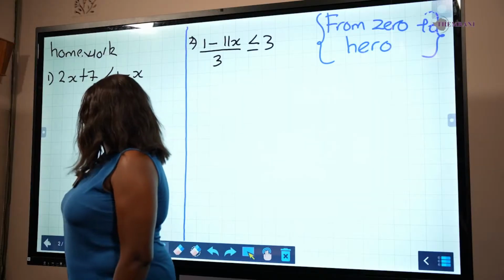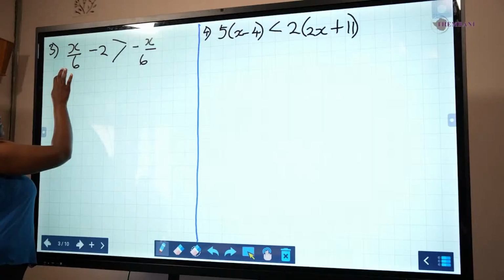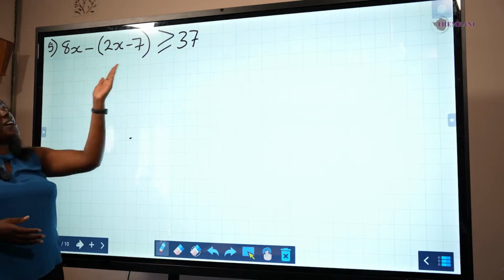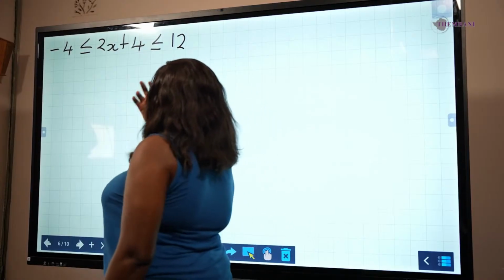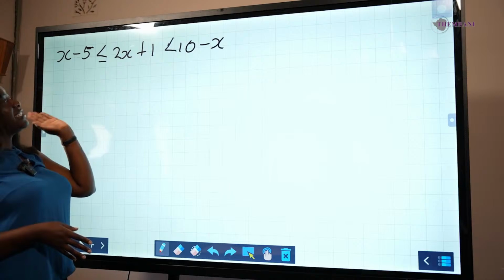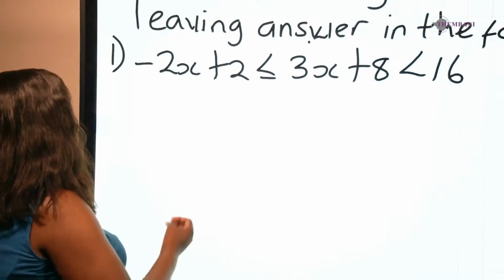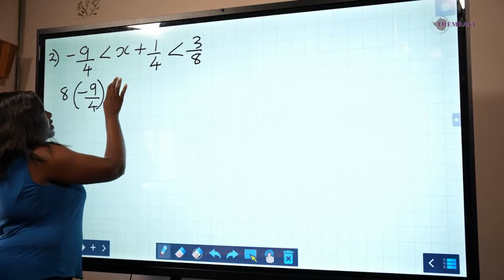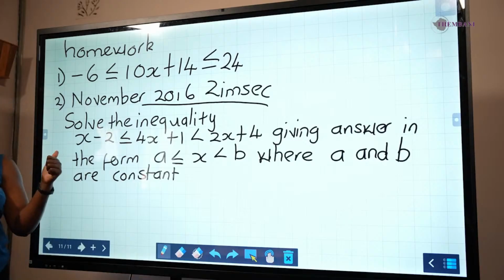From Zero to Hero- Solving Simultaneous Ineqaulities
From Zero to Hero- Solving Simultaneous Inequalies
In today's edition, Paida introduces us to solving simultanious inequalities signs and help us solve a few algebra problems